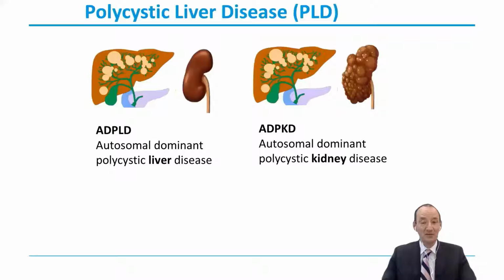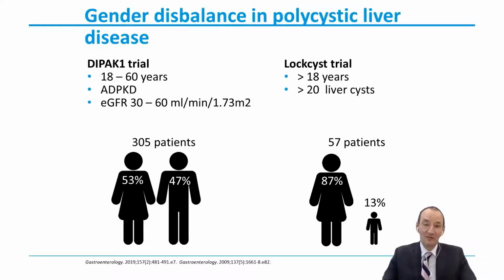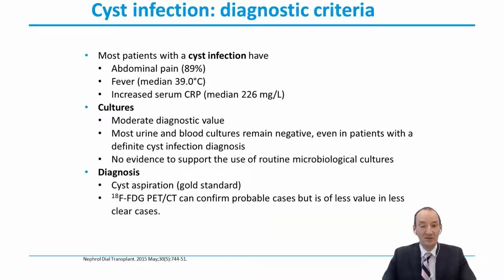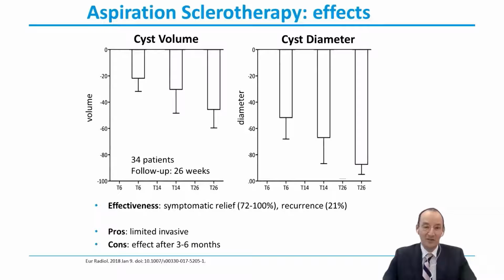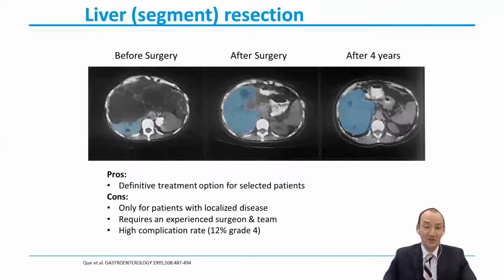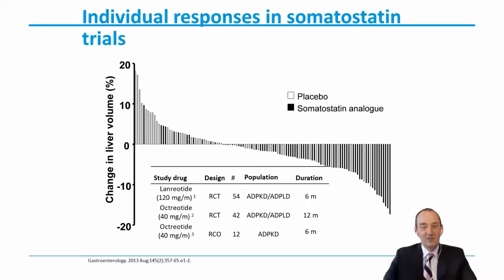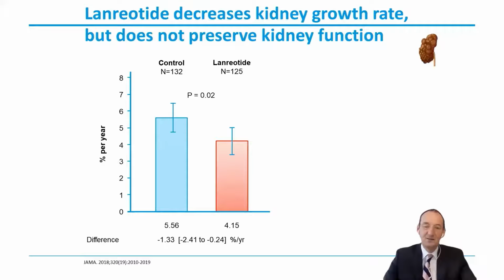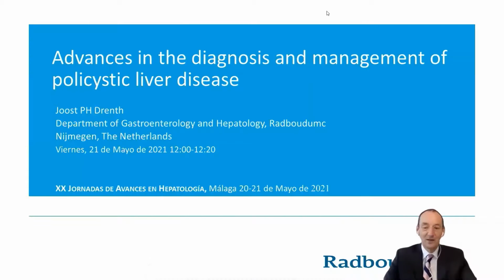XX Jornadas de Avances en Hepatología. Advances in the diagnosis and management of PLD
Advances in the diagnosis and management of policystic liver disease. Conferencia del Dr. Joost P.H. Drenth (Radboud University Medical Centre)